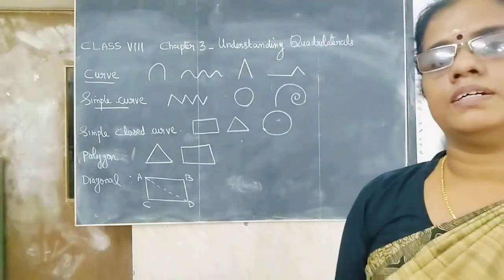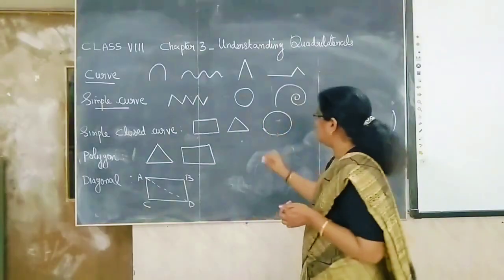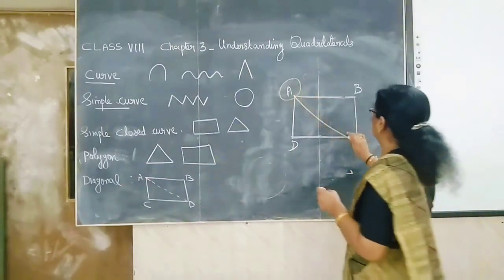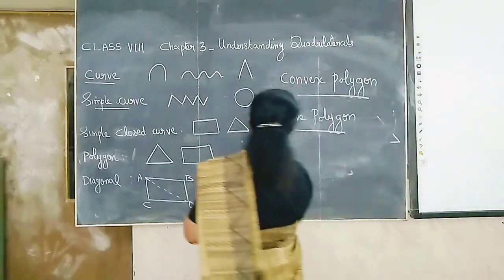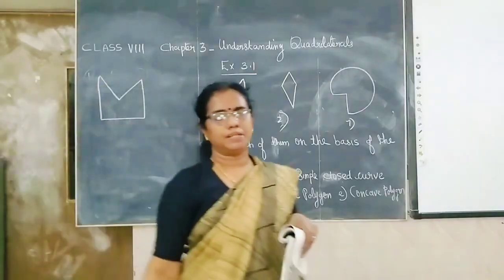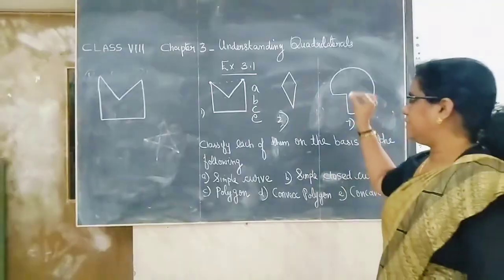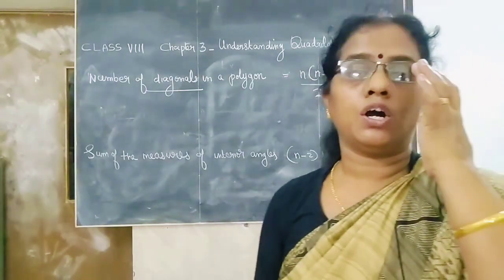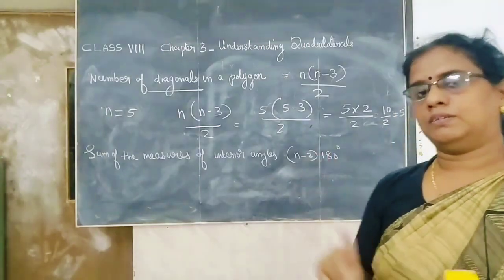Understanding Quadrilaterals Part 1 | Class 8 | NCERT